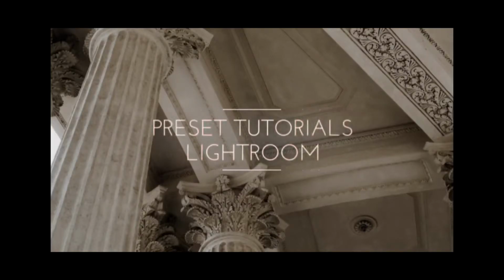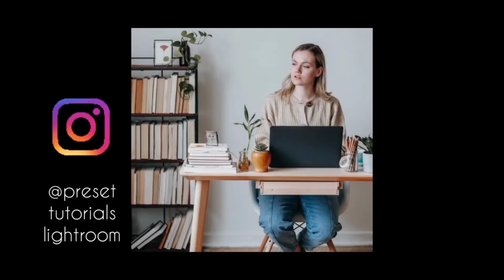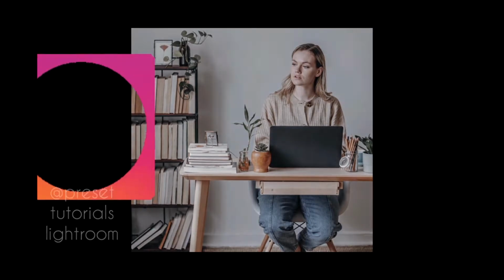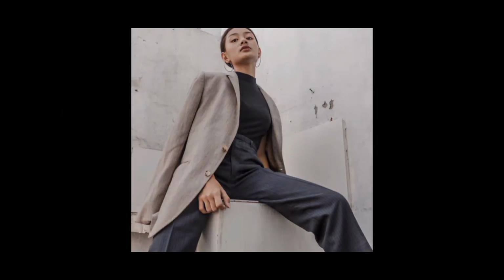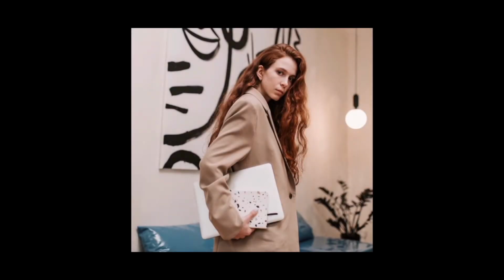NEUTRAL Lightroom Presets Free Lightroom Preset Tutorial FREE DNG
Neutral is a free Lightroom preset for every photography. At the end of the video you will find a bonus Lightroom presets and a free DNG! Subscirbe for more lightroom preset tutorials!❤️

I am waiting for your requests which Lightroom presets to create next! I will create it especially for you! ❤️

❗You can use the Neutral Lightroom presets by downloading the DNG file for free or create it yourself through my step-by-step tutorial❗